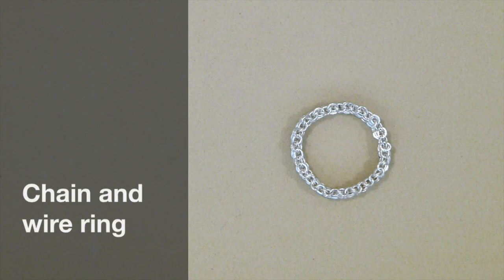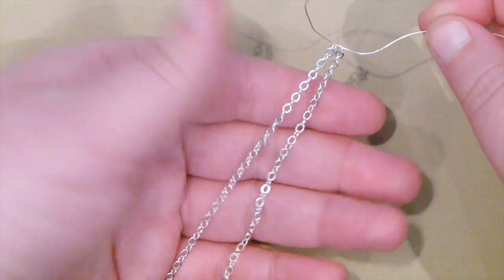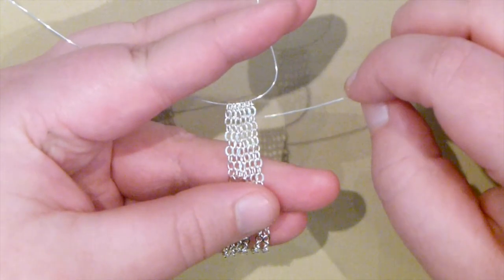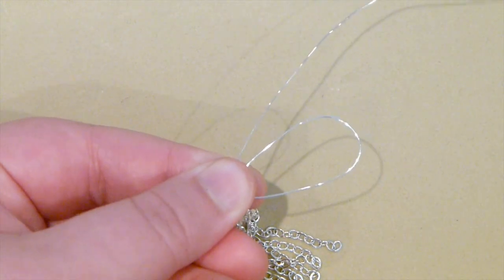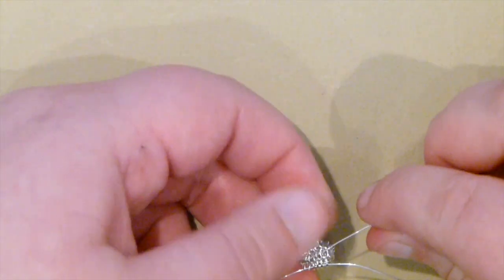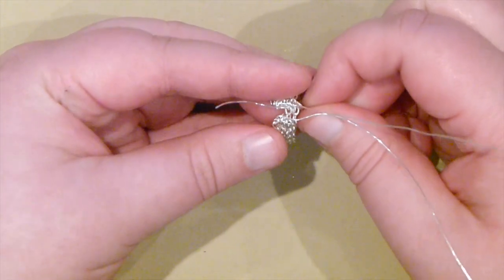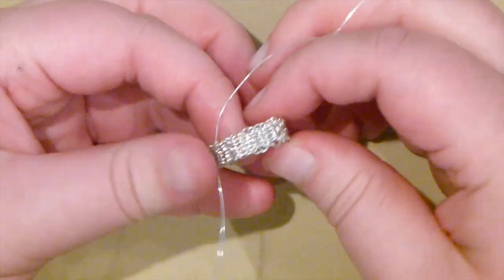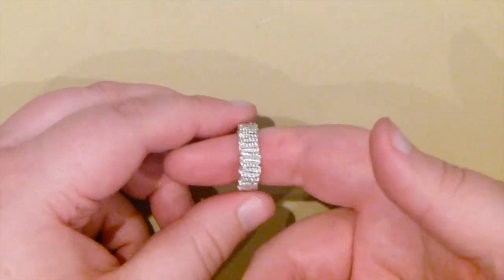Chain and wire ring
In this video I will show you how to make a chain and wire ring. Please feel free to give it a go yourself and I hope you enjoy.

Materials:

Fine oval link chain
0.4mm wire (26 gauge)